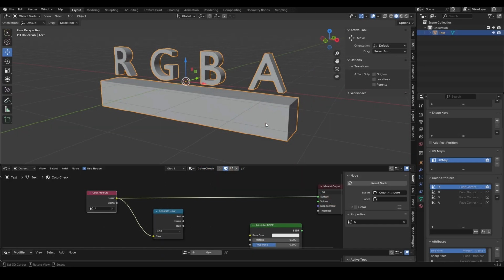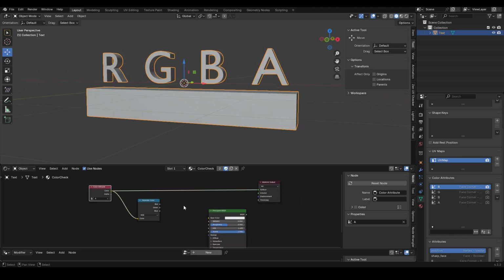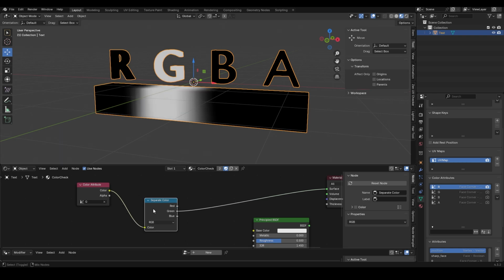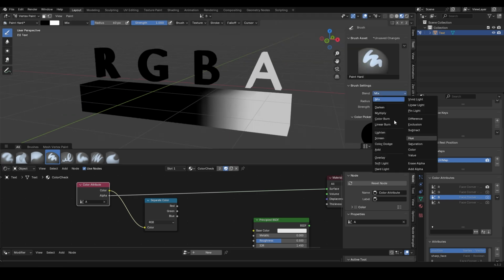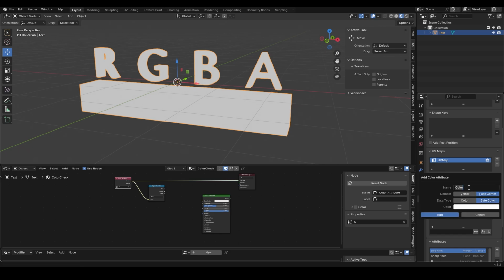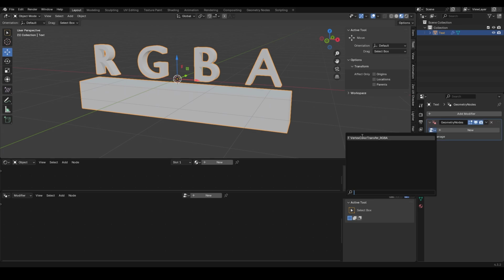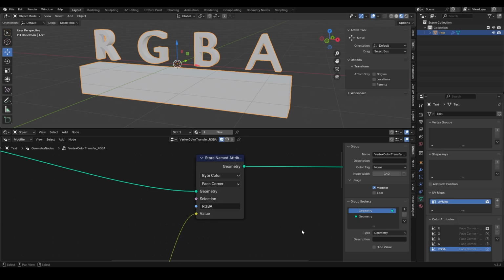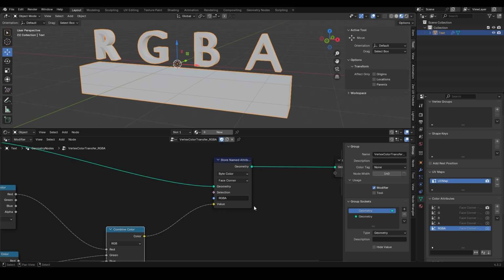How to Paint Vertex Color on Separate Channels in Blender? (Geometry Nodes Trick)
Struggling to paint vertex colors on specific channels in Blender? In this quick 3-minute tutorial, I’ll show you how to:

✅ Paint vertex colors on Red, Green, and Blue channels separately
✅ Preserve existing baked data
✅ Use Geometry Nodes to combine all channels seamlessly
✅ Perfect for game assets, procedural materials, and shading workflows!

🔥 Works in Blender 3.x and above!